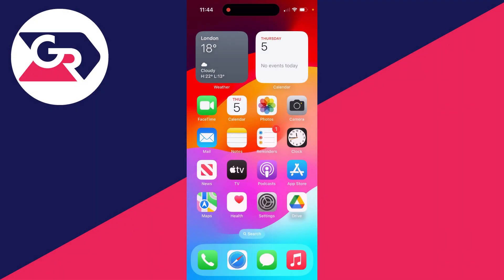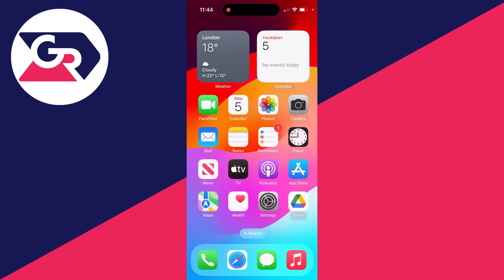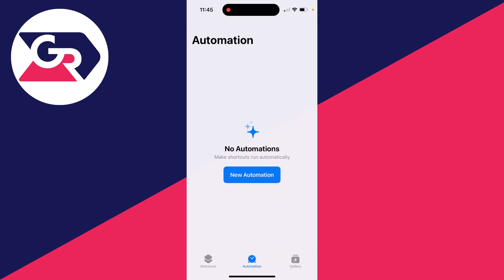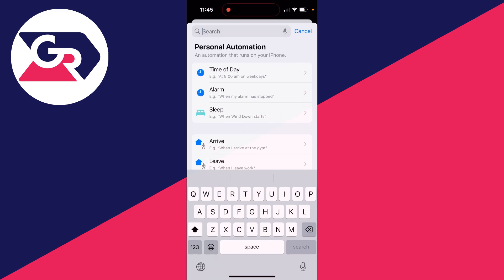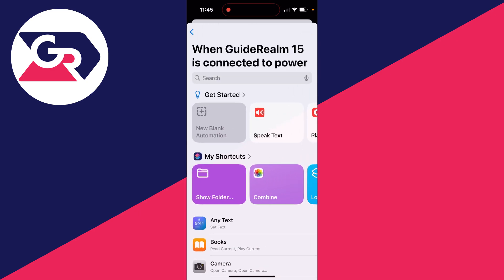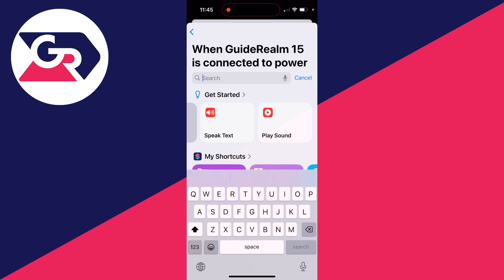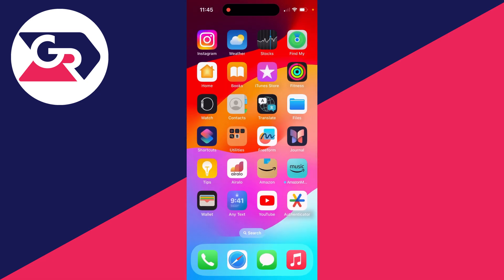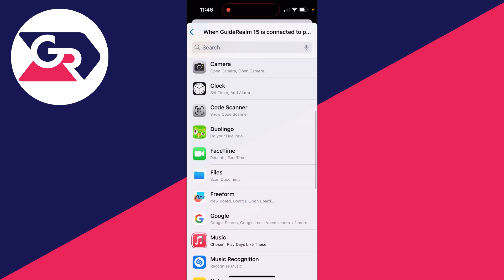How To Set Custom Charging Sound On iPhone - Full Guide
Learn how to add and set custom charging sound on iphone in this video.

GuideRealm